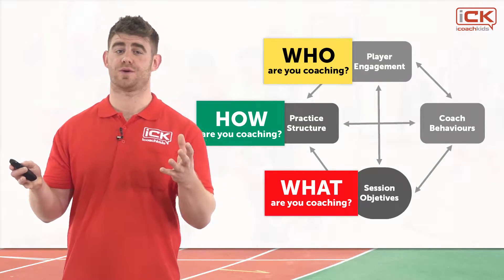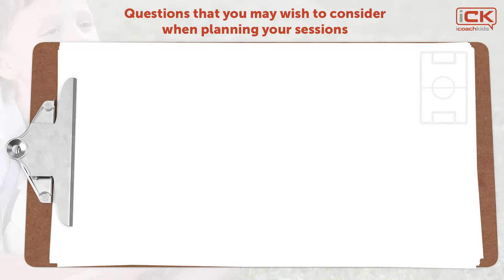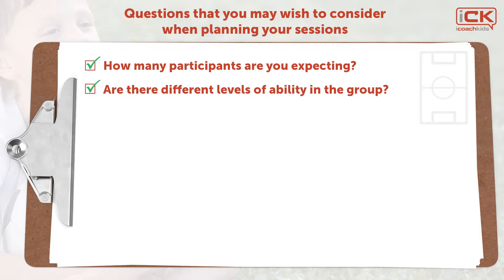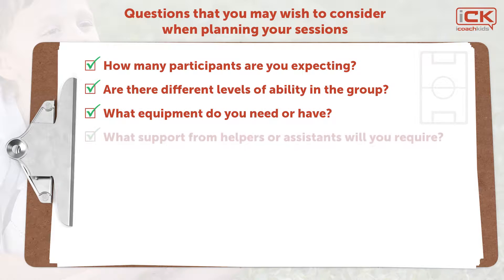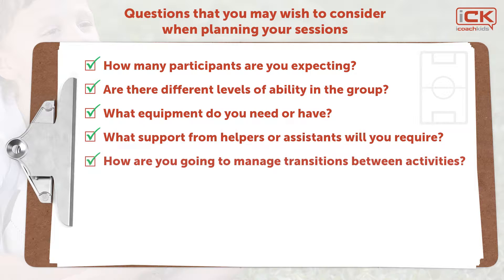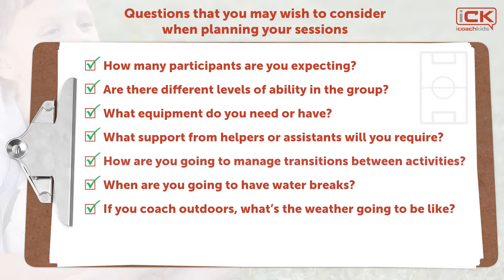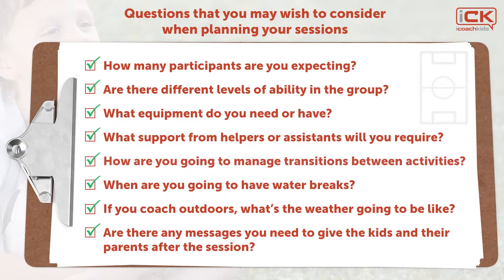iCK Course #3 Ch1 S4 - SESSION Planning– Bringing it to life one day at a time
In the final video of this chapter, Mike Ashford takes us one step closer to the ground by providing some key principles of session planning and how these should correspond with the mid and long term planning ideas of the previous video.